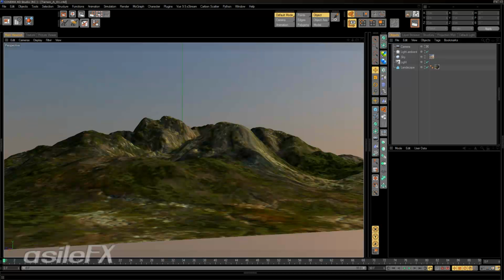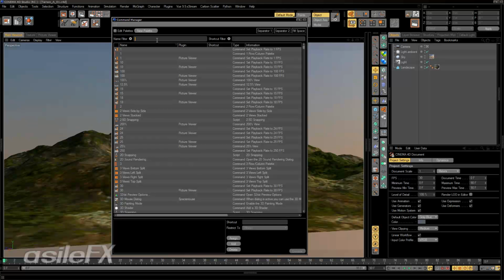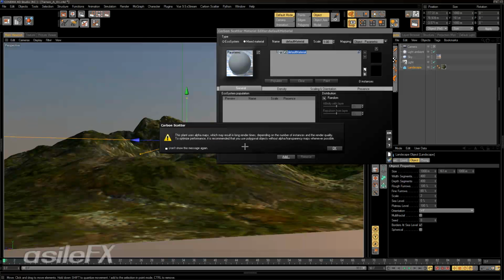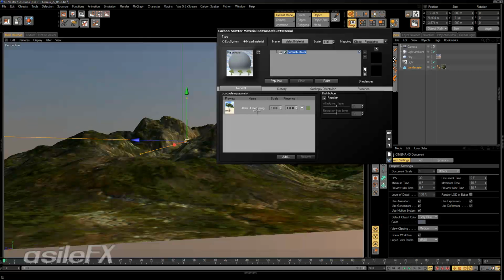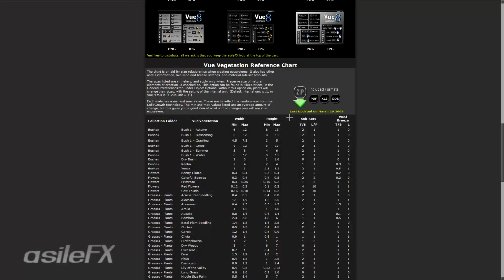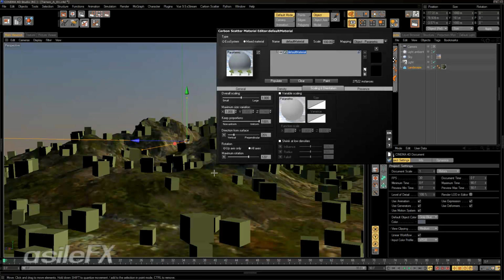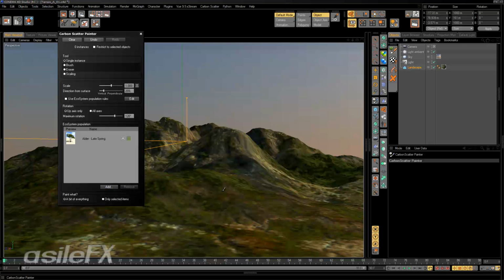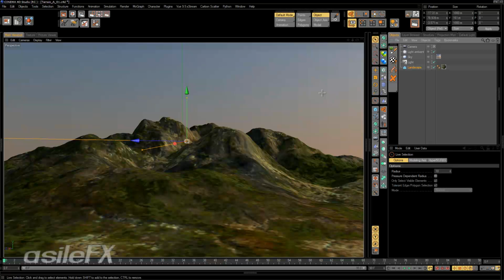Carbon Scatter Plant scale and units